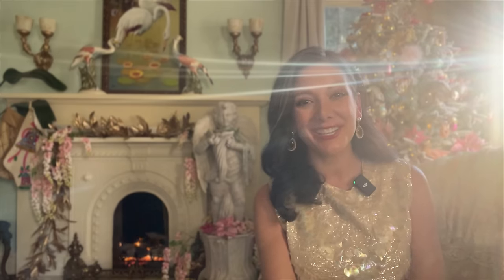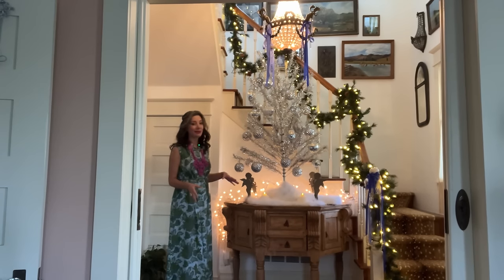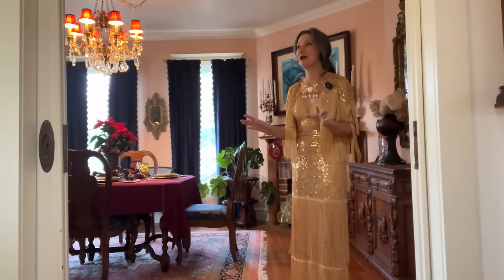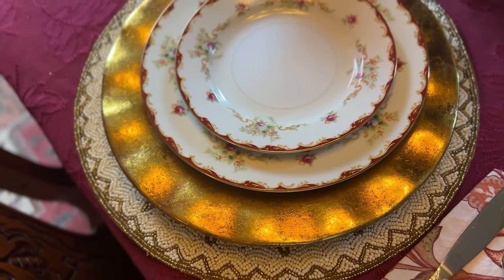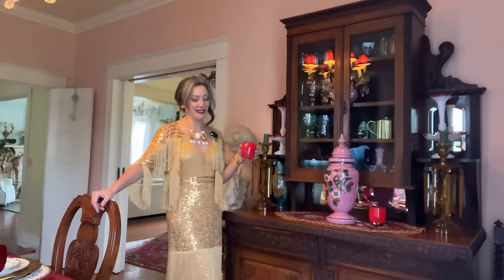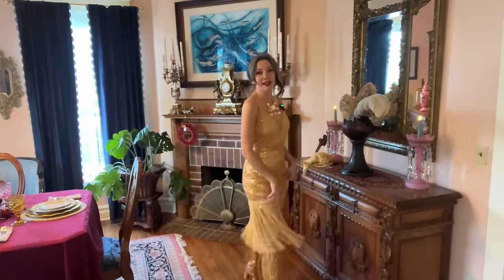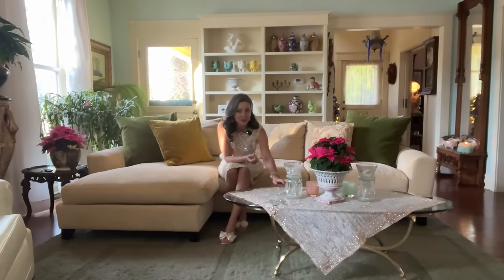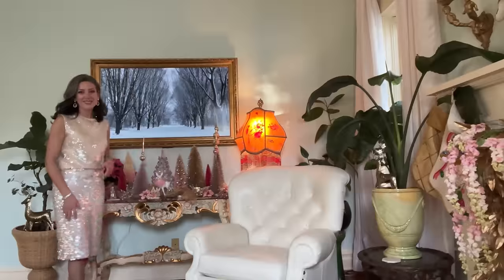Full Christmas Home Tour - Decorating With Vintage Thrift Decor - Budget Friendly Luxe Style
Tour our Victorian Christmas home adorned in second hand thrifted home decorations for the holiday season. I walk you through our entry with a fun retro aluminum tree and stairway garland. We then make our way to the glamorous dining room done in rich burgundy red and antique golds. Then finally, to the living room with a whimsical pastel Candy Land theme!

 I love shopping at Goodwill, thrift stores, and estate sales for my decorations for the most unique finds!